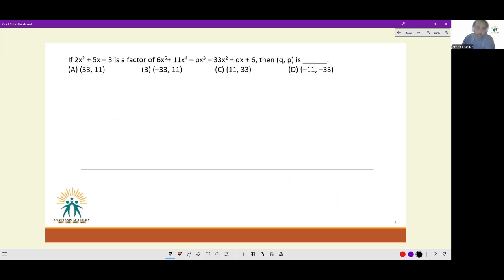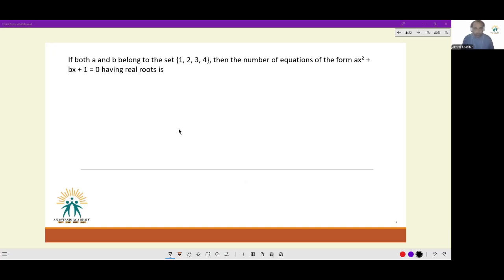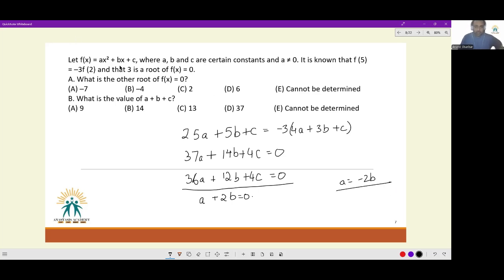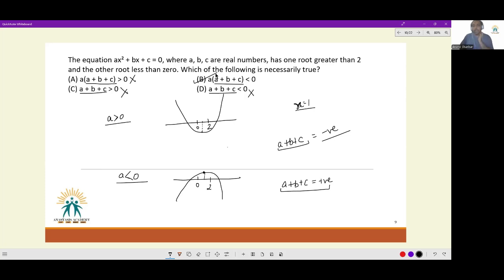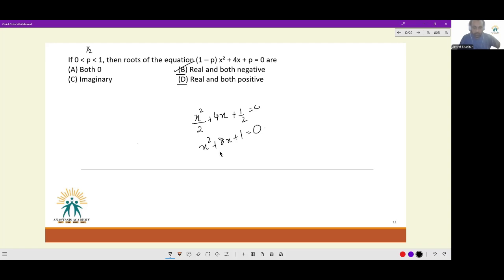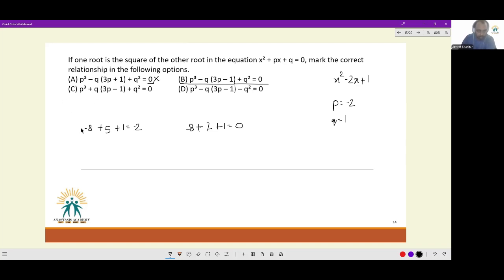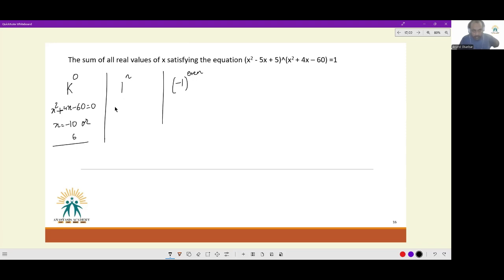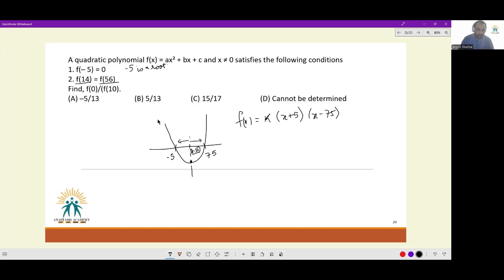Quadratics - 2 | 100%iler Arvind Shankar’s Guess Questions | High-Probability CAT Quant Practice